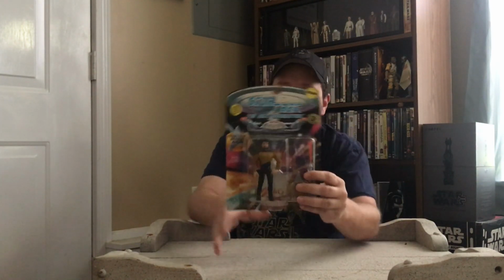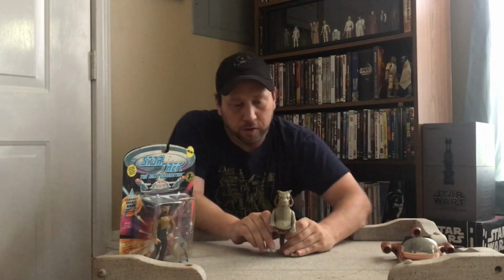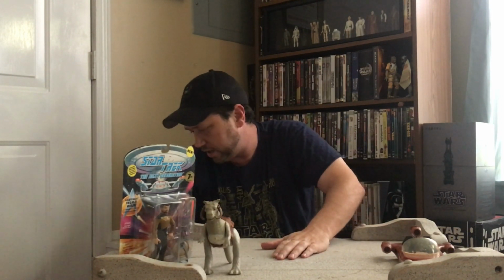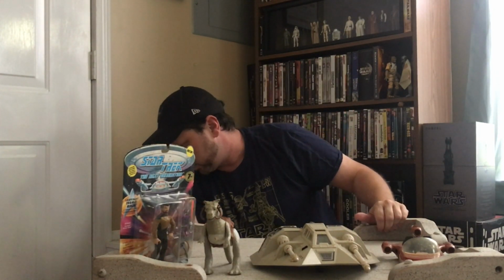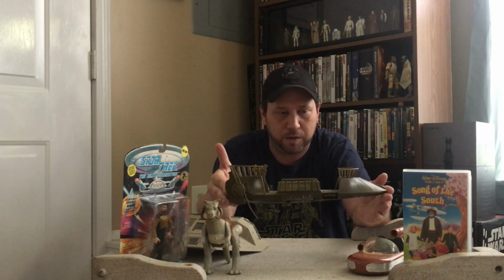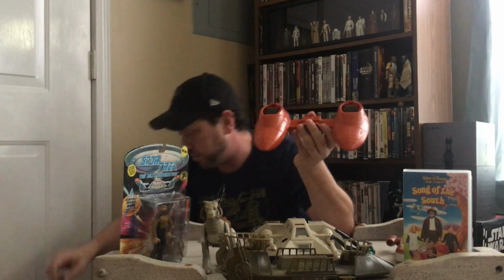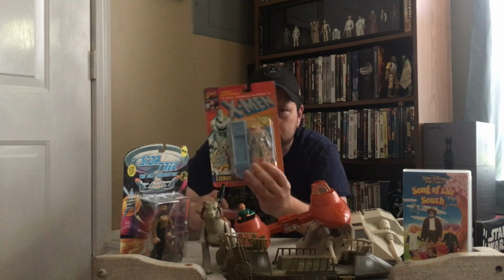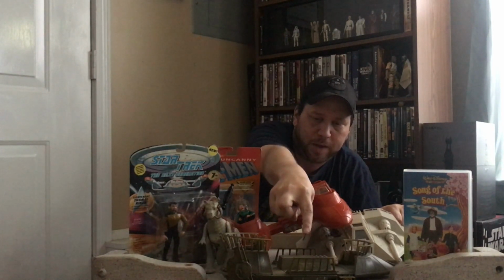What's in the box?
Found a old toy and decide to open it and have a  look inside! Haven't looked inside in a few years. What could be in this box?